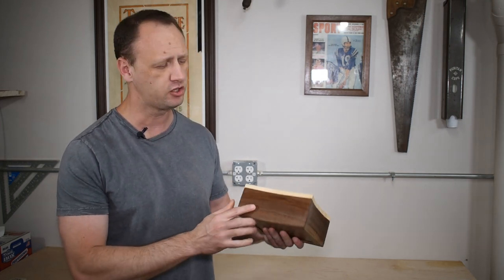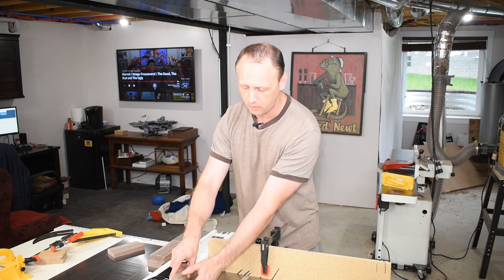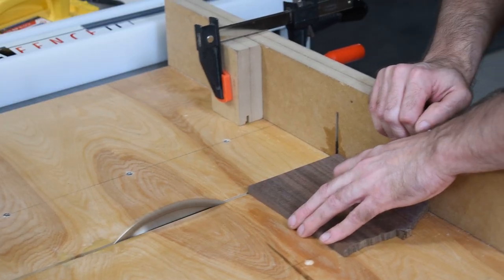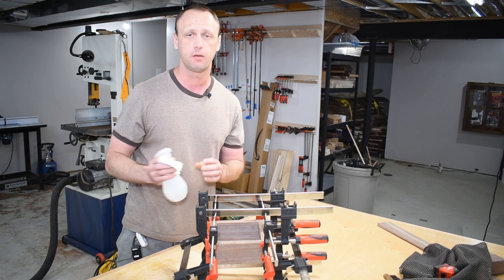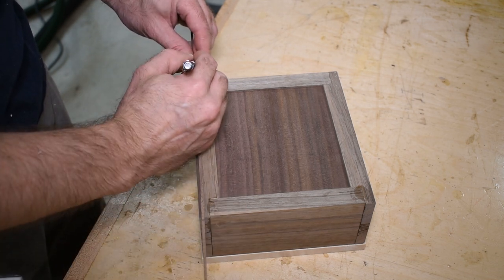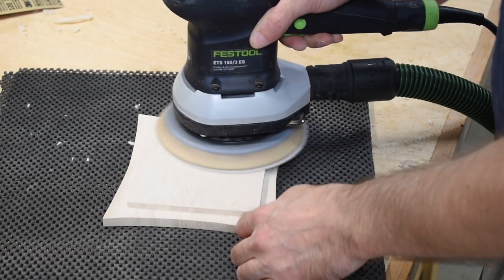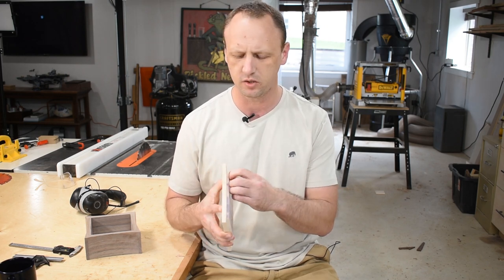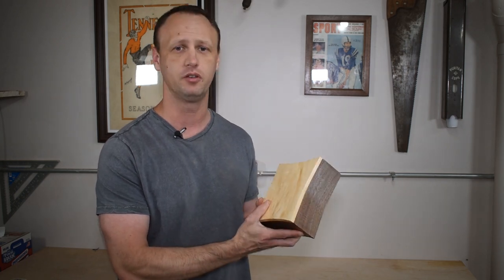Curved Walnut Memento Box | How to Make Curves on a Bandsaw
A client asked me to make one of my star shaped boxes to give as a gift to someone.  I picked some curly walnut to use as the base of the box, and I found some maple for the lid, which has an amazing flame grain.  The box has swooping sides that give it a graceful look.  To get that look, I used the bandsaw and spindle sander, slowly shaping the box until it was perfect.

I hope that this project inspires you to make something cool in your shop.  If you do, tag me on social media so I can see it.  My profiles links are listed below.  I love seeing inspirational pictures!

•• My Tools ••
Jet Jointer
Dewalt Planer
Jet Table saw
Rikon Bandsaw
Starrett Bandsaw Blade
Forrest Table Saw Blade
Freud Ripping Blade
Microjig GRR-RIPPER
Kreg Miter Gauge
Festool Disc Sander
Starrett 6” Combination Square
Narex Woodworking Chisels
Starrett 12” Combination Square
Woodpecker Square
Dust Deputy
Rigid Shop Vac
Oneida Dust Collector
Arm-R-Seal Top Coat
Brass Setup Bars

•• Tech Gear ••
Nikon DSLR Camera
HP Omen PC
Asus 24” Monitors